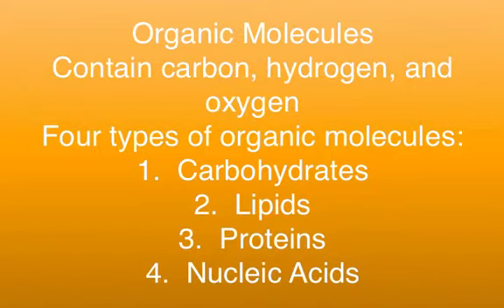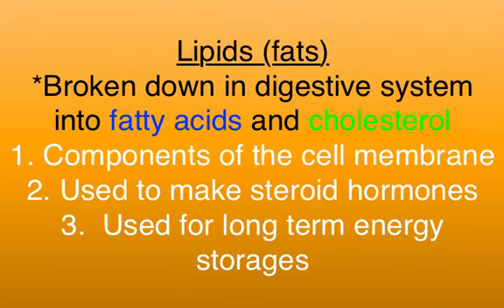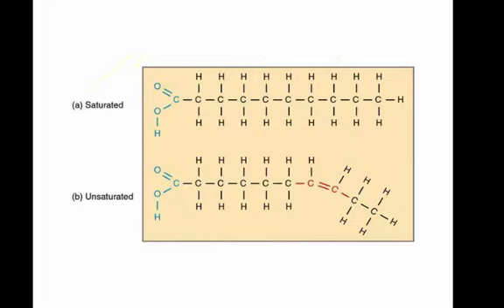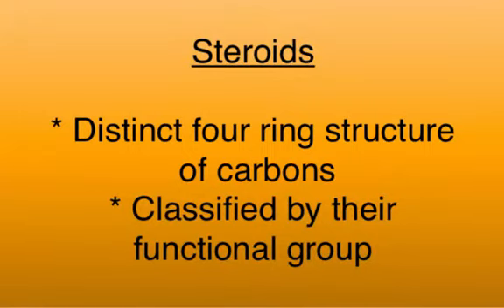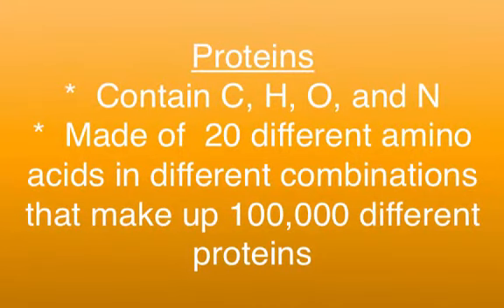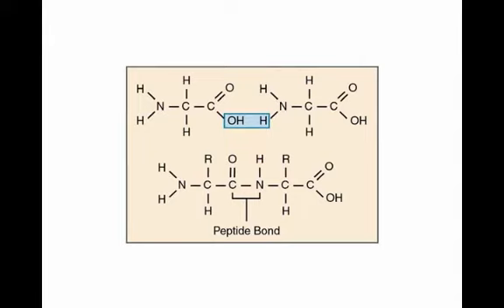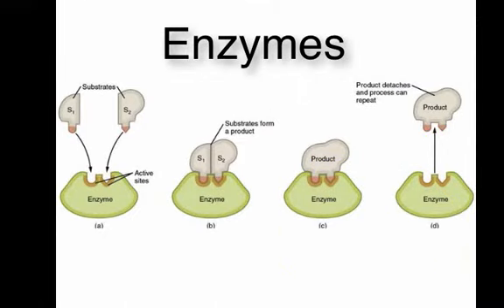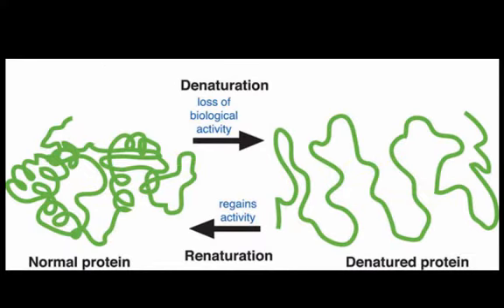Chapter 2 Module 3 Organic Compounds